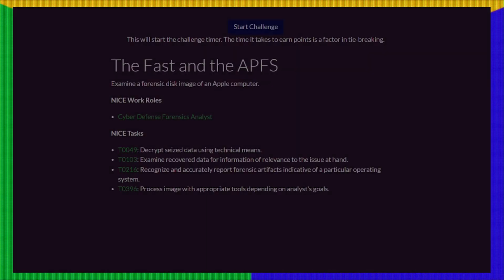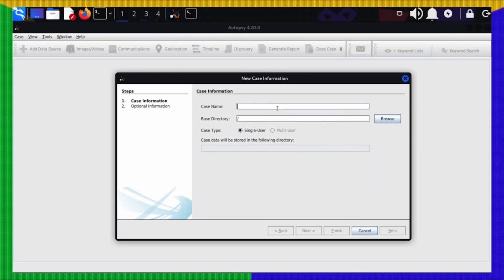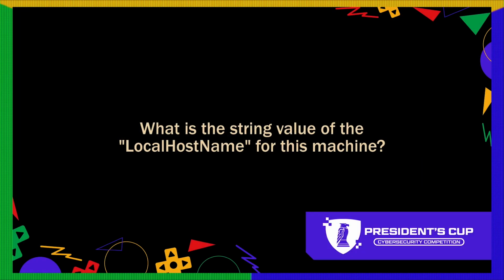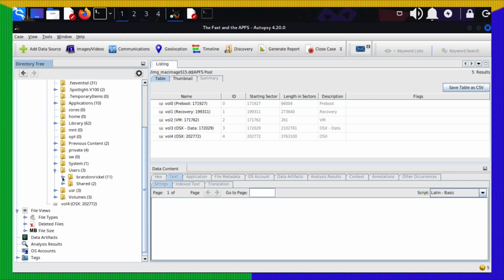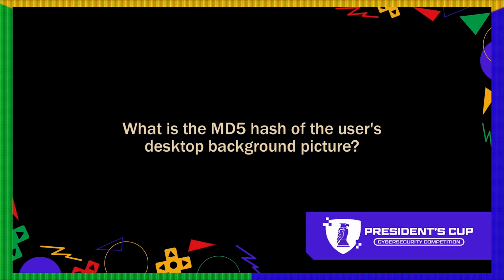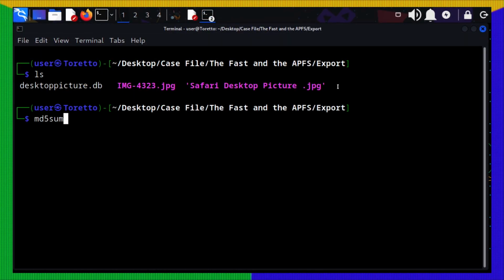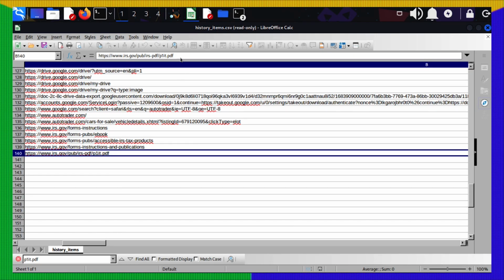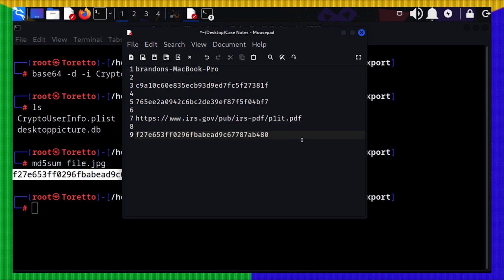President's Cup V Challenge Walkthrough: The Fast and the APFS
This is a walkthrough of the "The Fast and the APFS" challenge from Round 2 of the President's Cup V Track A competition. Forensics analysts will examine a forensic image of an Apple computer.

Check out the GitHub repository of past challenges and go to cisa.gov/presidentscup for more details on the competition as well as to play through past challenges.